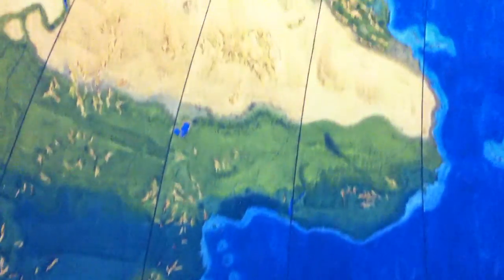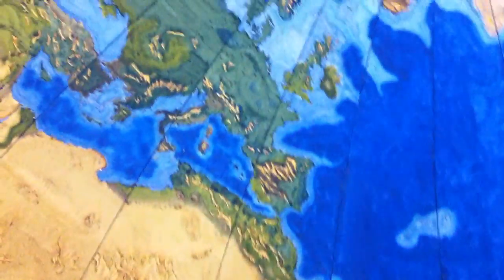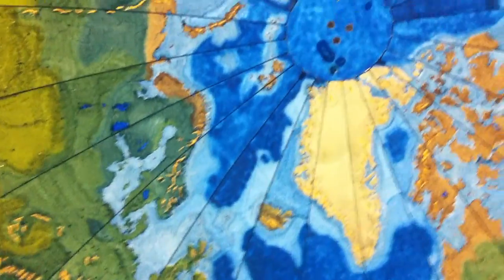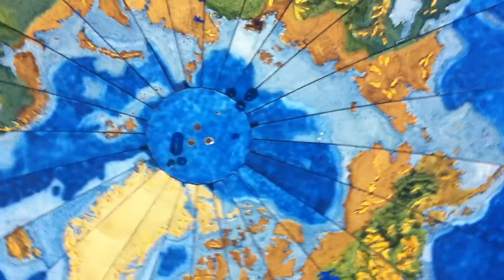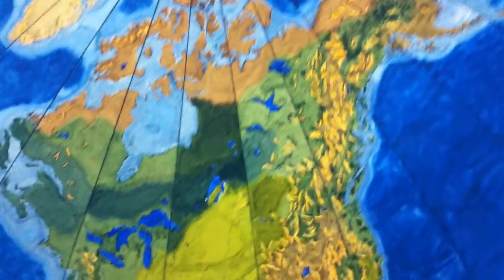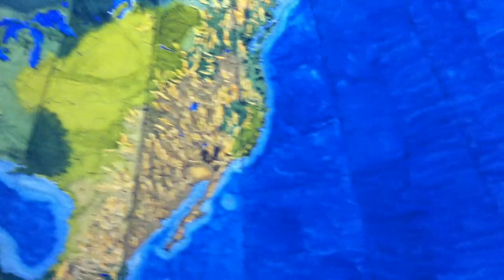Inflatable Globe to Promote Geographic Literacy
Inflatable Globe to Promote Geographic Literacy from Bridgewater State University Department of Geography